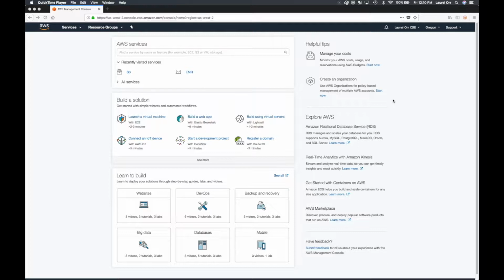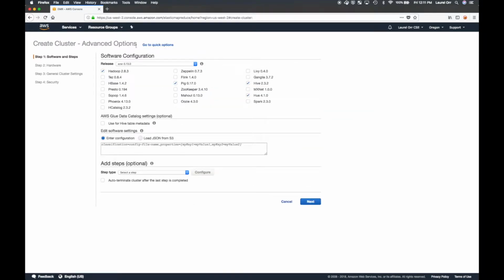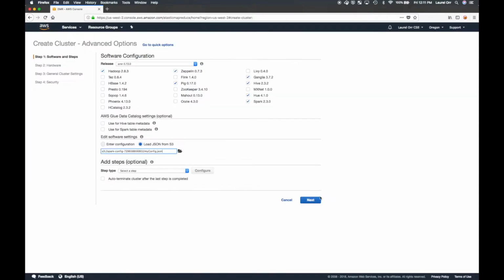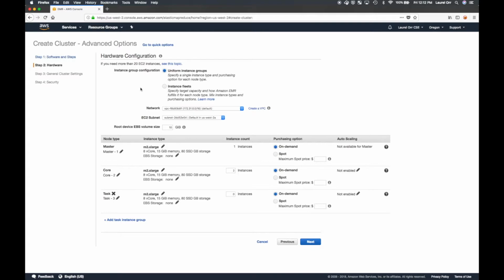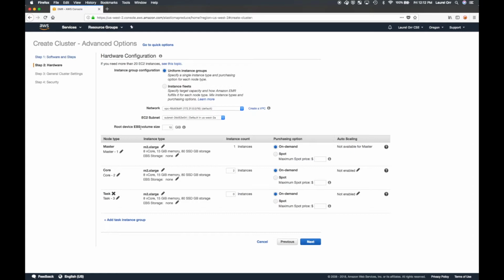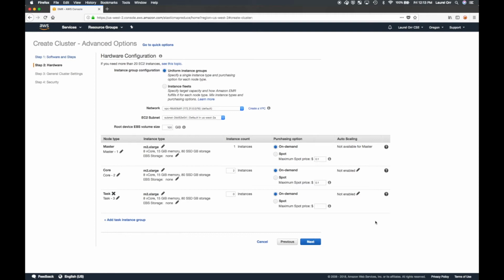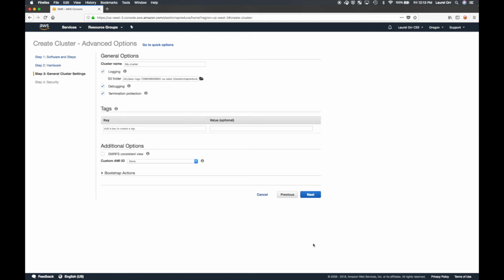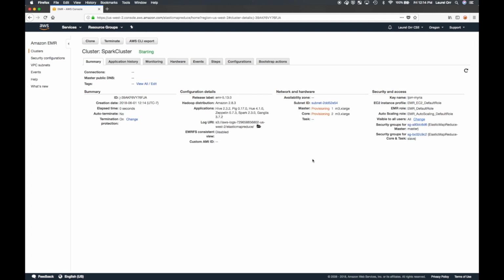AWS EMR Spark Cluster Creation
A brief tutorial on how to create your own Amazon Elastic Map Reduce Spark cluster on AWS.